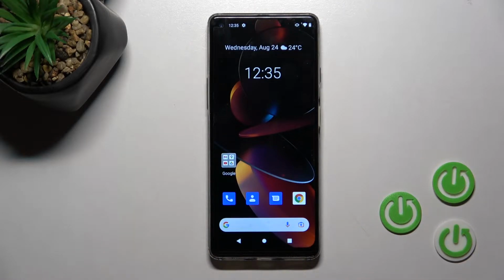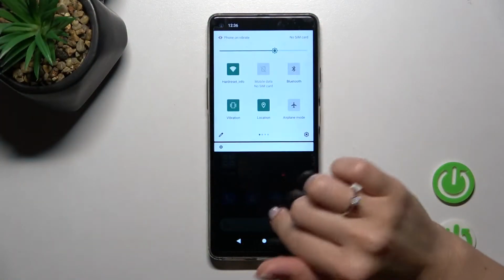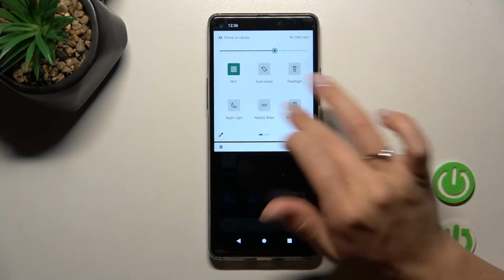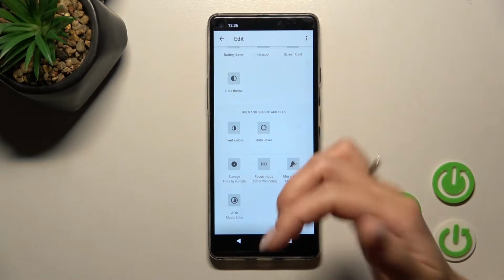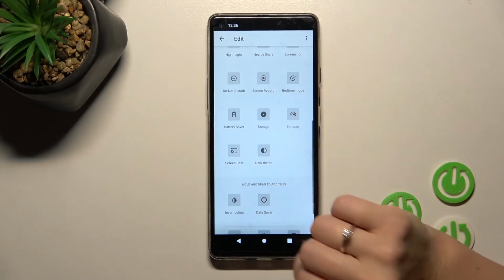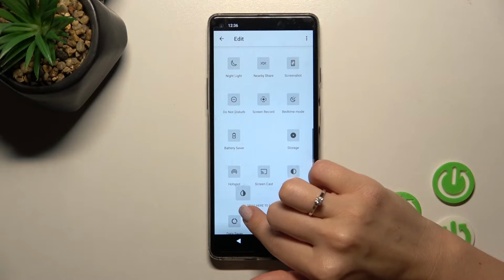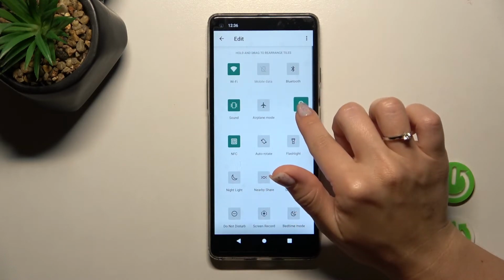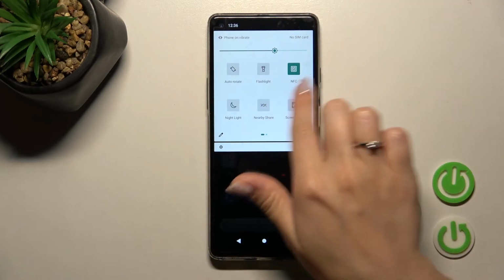How to Edit the Notification Panel Shortcuts Layout on the CUBOT Max 3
Learn more about the CUBOT Max 3:
This video tutorial has been recorded and uploaded to our channel with the purpose of showing how you can change and modify the shortcuts layout at the control center of the CUBOT Max 3 smartphone. Thereby, we are humbly inviting you to view this video and learn how to either add or remove icons to/from the notification panel of the CUBOT Max 3 mobile device.

How to add a shortcut to the notification center on the CUBOT Max 3? How to remove a shortcut from the control center on the CUBOT Max 3? How to change the icon layout at the control panel of CUBOT Max 3? How to modify the shortcuts positioning at the notification curtain of CUBOT Max 3?